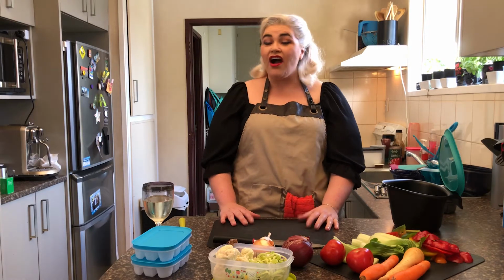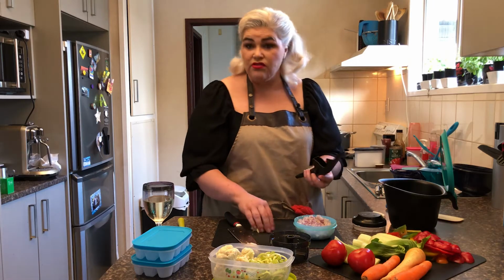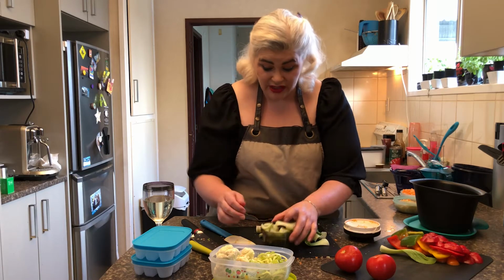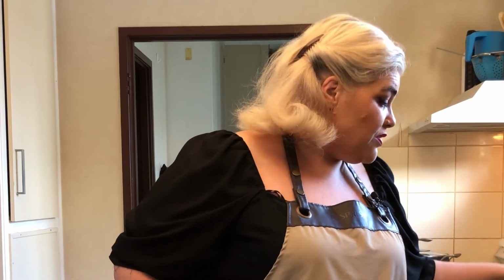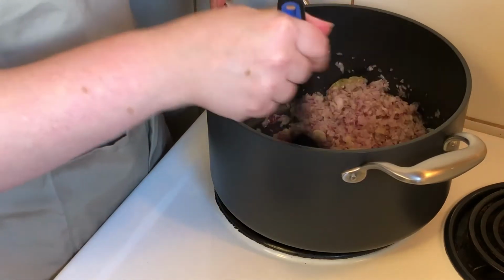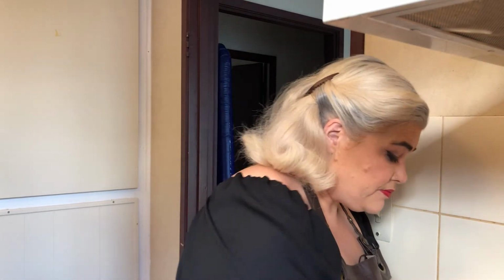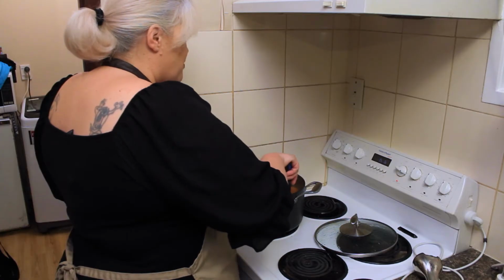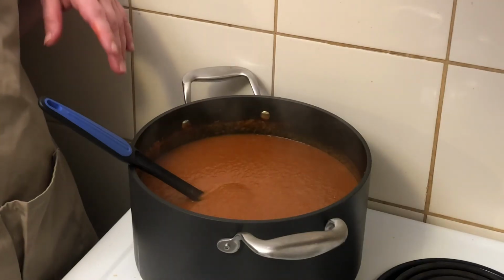Modern 50s Housewife makes her Tomato Base Sauce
Kris the Modern 50s Housewife makes her ‘tomato base’ sauce.

Tomato Base Sauce

The Modern 50s Housewife taking ideas and skills she has learned from both at home and at various live and broadcast food shows. watching Chef's such as Gordon Ramsey, Simon Gault, Josh Emett.

This Video – Creating a Tomato Base sauce for any dishes that need a tomato base,
Such as Spaghetti Bolagnaise, Mince for pies, Meatballs, or Lasagne.